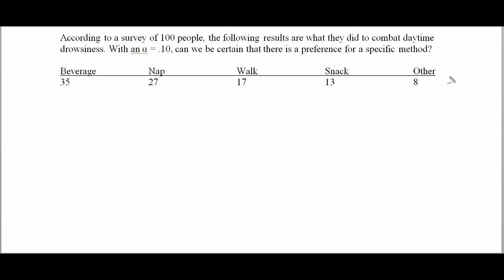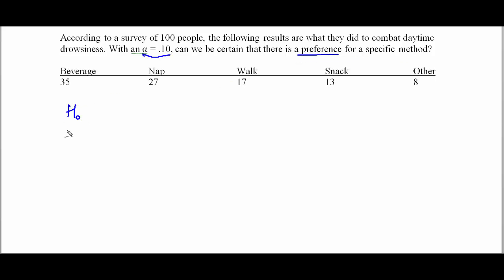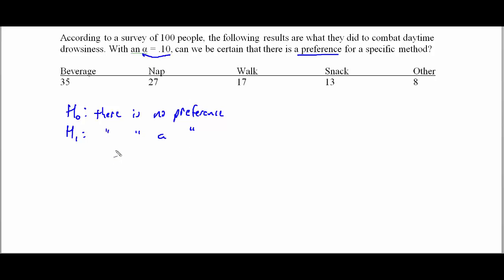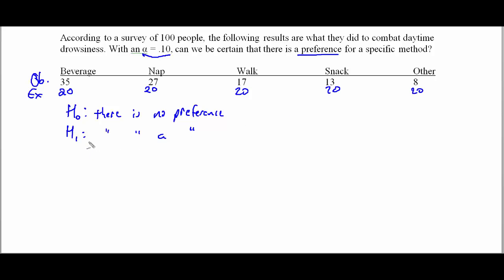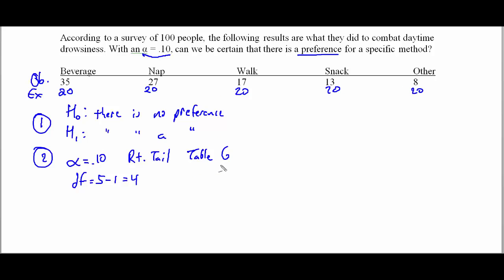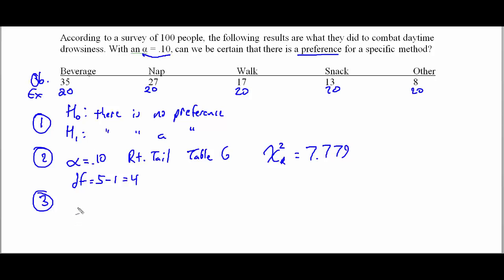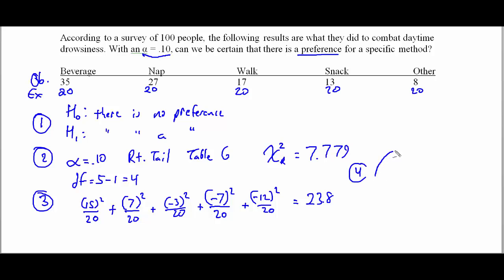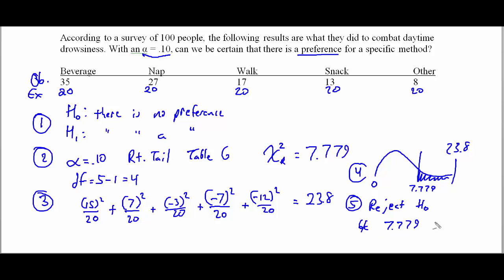KCC - Math 130 Unit 4 Test Prep Part 5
Unit 4 Test Prep Part 5